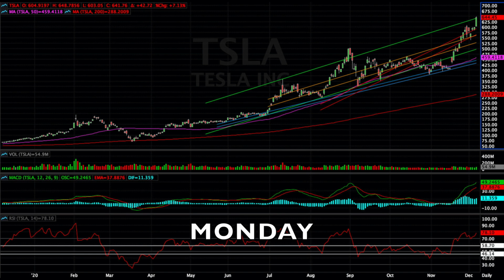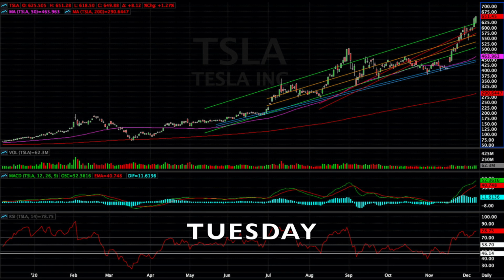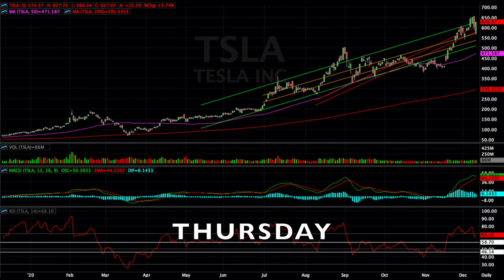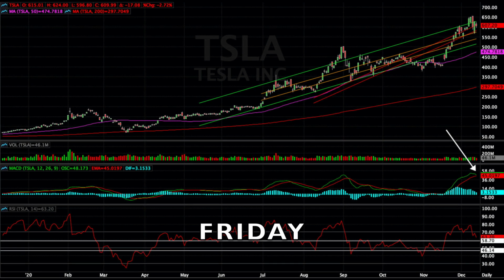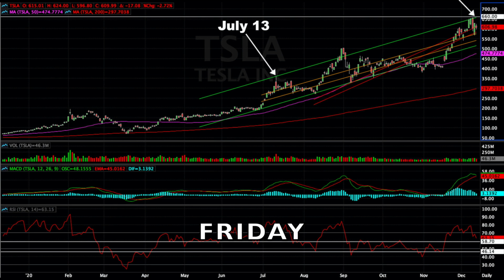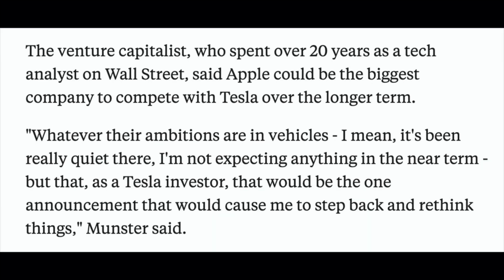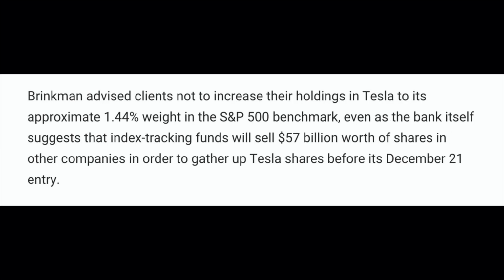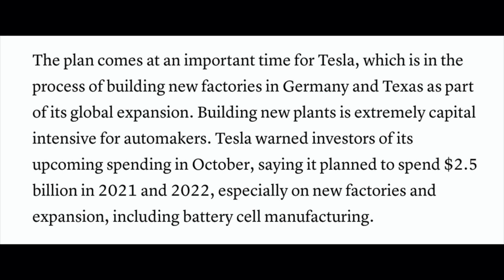Tesla Bullish Momentum Stalls! Technical Analysis on Tesla Stock | TSLA Weekly Analysis Ep. 10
Technical analysis on Tesla stock for week ending 12/12/2020.  Tesla’s bullish momentum hits a snag as it stalls in the $600’s.  Tesla dipped sharply on Thursday before reversing.  It’s found itself right at $610 support on Friday.  If bulls can push it higher, the next resistance levels first lie at $628, then $660.  However, bearish MACD and RSI are indicating a potential break below $610 support to test $585 support, and if that level breaks then $575 would be next level of support.

3:56 Tesla news this week includes:
-Gene Munster: Tesla could soar another 300% as the company expands its tech outside the auto industry
-Ryan Brinkman: Tesla gets $90 price target from JPMorgan
-Tesla to raise up to $5 billion in share offering

SOURCE: Markets Insider, TheStreet, CNBC